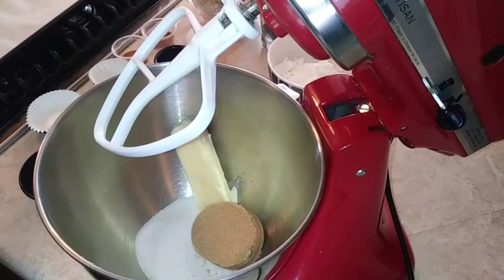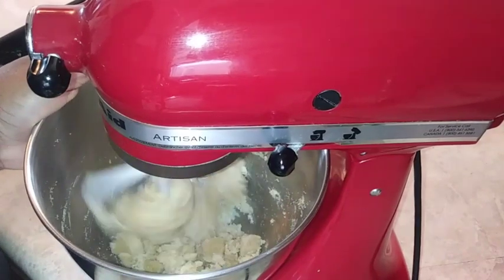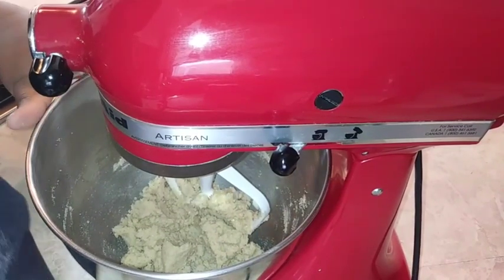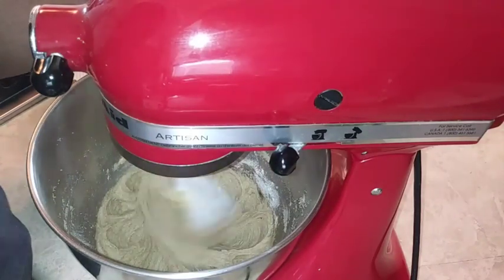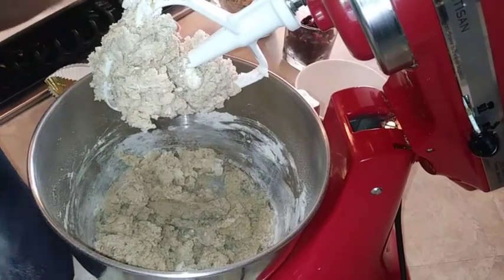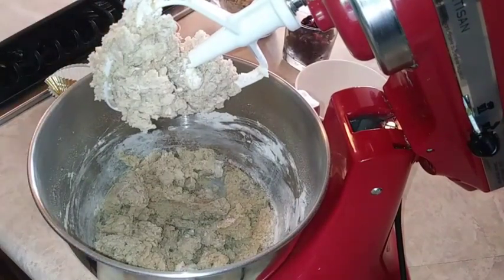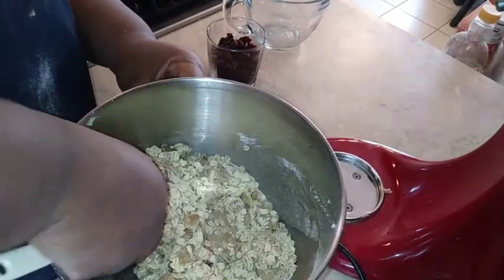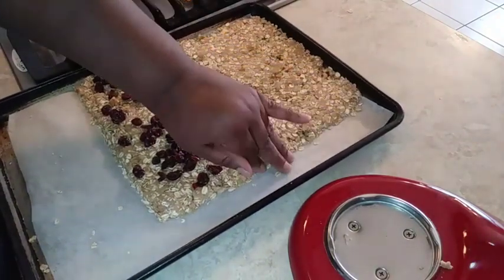Oatmeal cookie bars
1 1/4 cup flour
1 1/4 oatmeal
1 stick of room temp. butter
1/2 cup sugar
1/2 cup brown sugar
1 teaspoon cinnamon
1 teaspoon vanilla
1 teaspoon baking powder
1/2 teaspoon of baking soda
1/4 teaspoon salt
1 egg
1/2 cup dried cranberries (optional)
3/4 cup walnuts

Note: i allow the cookies to cook for 8- 10 minutes. Allow them to cool before cutting.